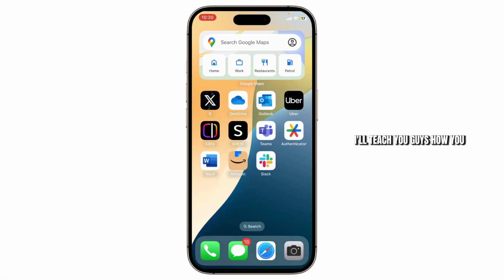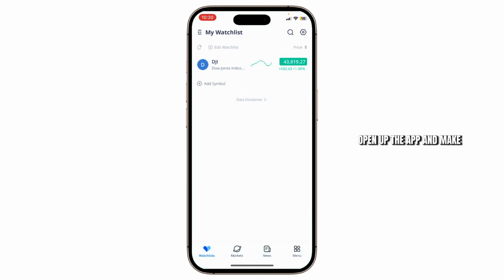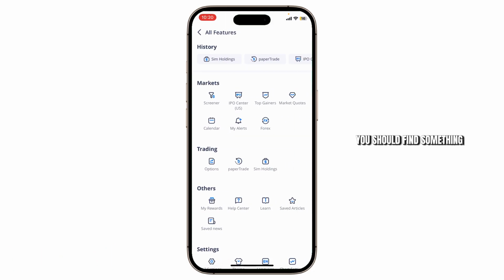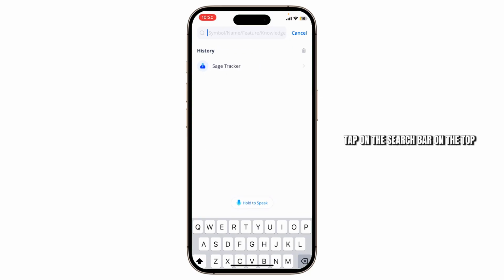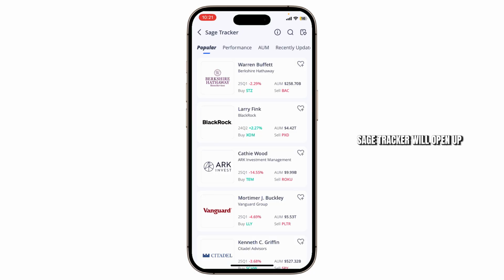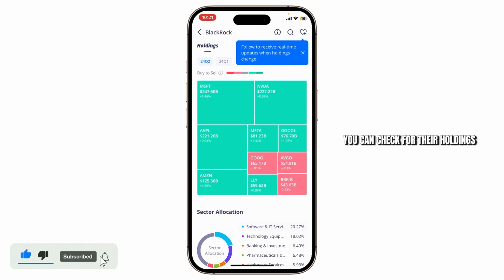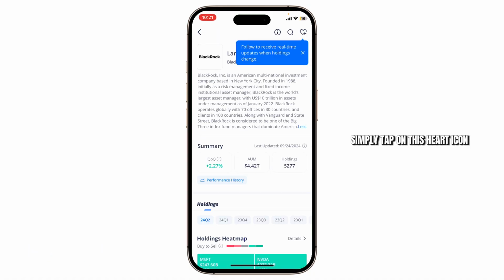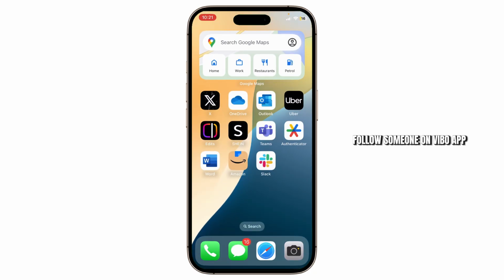How to Follow Someone in Webull App 2025?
Want to follow top traders or friends on Webull in 2025? 📈👥 This quick and easy guide will show you how to follow someone in the Webull app—step by step, using the latest version of the platform!

What You’ll Learn in This Video:
✅ How to find and follow other users in Webull
✅ Where to view the people you’re following
✅ Benefits of following traders and influencers
✅ Tips to use Webull’s social features for smarter investing

Whether you're new to Webull or just exploring its community features, this tutorial will help you connect with others and learn from real trading insights.

📌 Chapters:
⏱ 0:00 - Introduction
⏱ 0:10 - How to Follow Someone on Webull